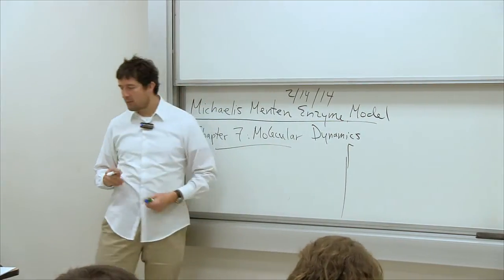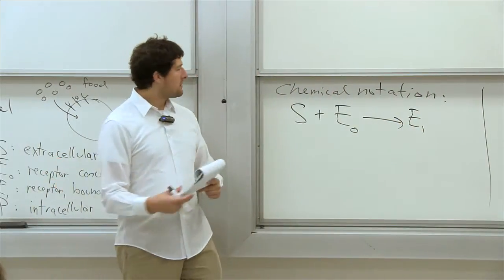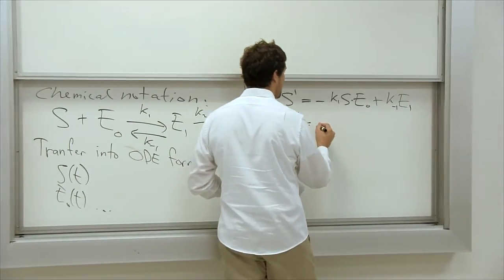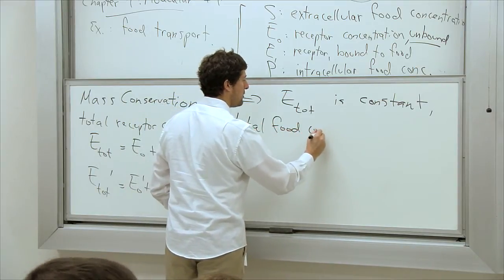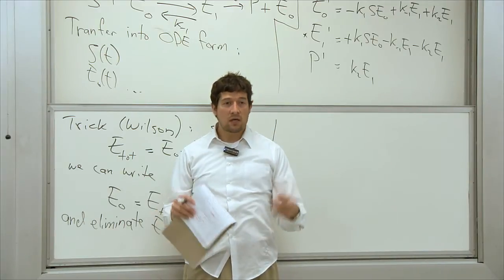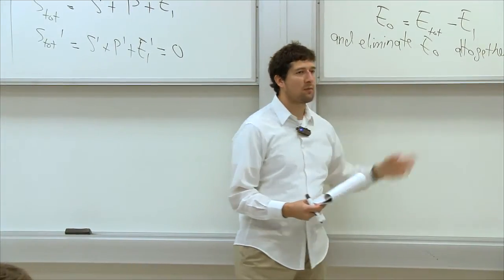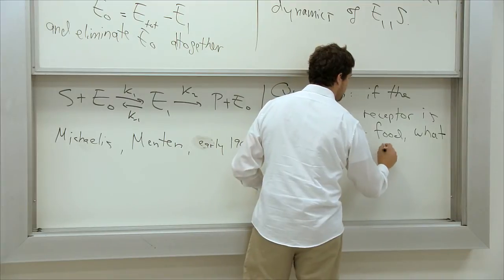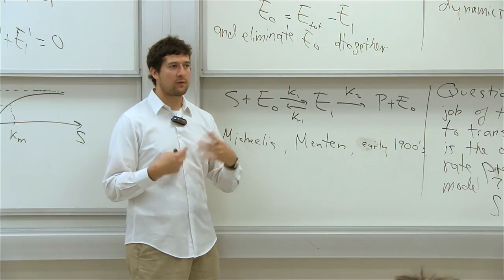Mathematical Biology. 16: Michaelis Menten Enzyme Model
UCI Math 113B: Intro to Mathematical Modeling in Biology (Fall 2014)
Lec 16. Intro to Mathematical Modeling in Biology: Michaelis Menten Enzyme Model

Textbook: Mathematical Models in Biology by Leah Edelstein-Keshet, SIAM, 2005

Description: UCI Math 113B is intended for both mathematics and biology undergrads with a basic mathematics background, and it consists of an introduction to modeling biological problems using continuous ODE methods (rather than discrete methods as used in 113A). We describe the basic qualitative behavior of dynamical systems in the context of a simple population model. As time allows, we will then discuss other types of models such as chemical reactions inside the cell, or excitable systems leading to oscillations and neuronal signals. The necessary linear algebra is also discussed to avoid including additional requirements for this course.

Required attribution: Enciso, German A. Math 113B (UCI OpenCourseWare: University of California, Irvine), [Access date].